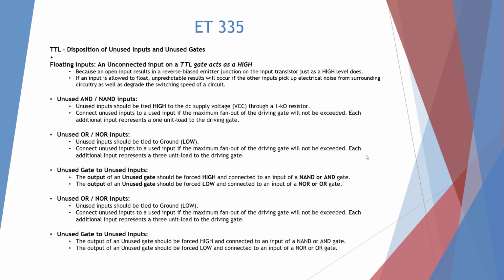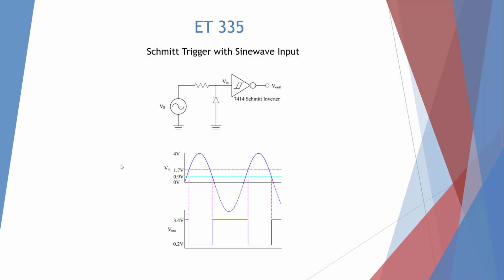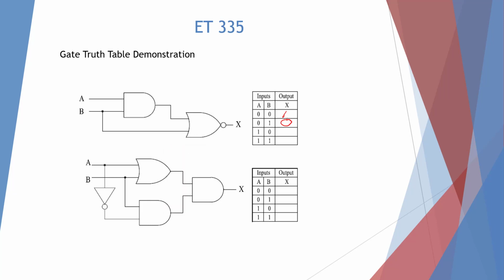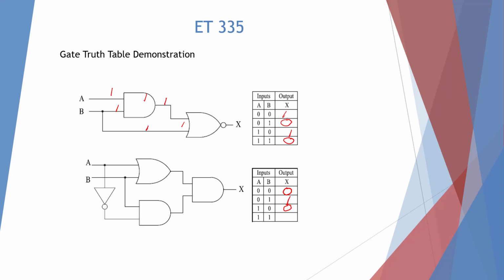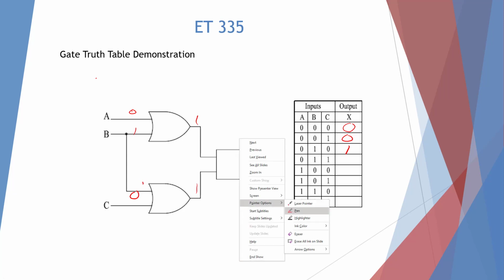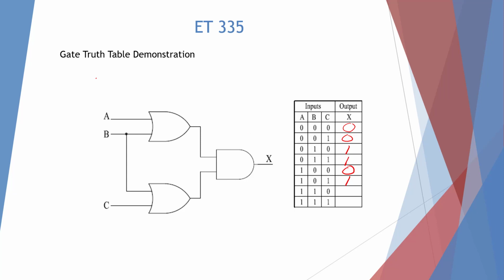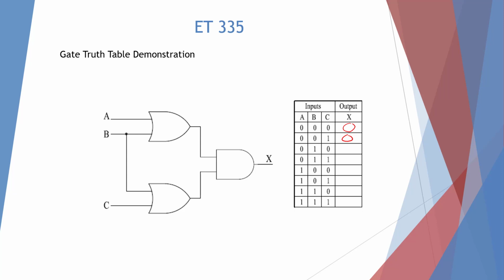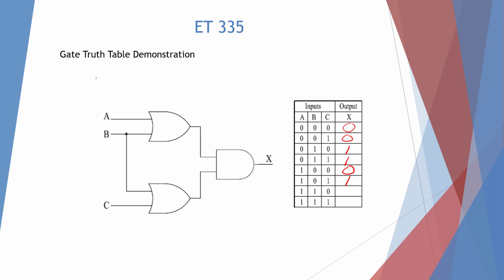L04 Gate Truth Table Lecture-335 Part2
L04 Gate Truth Table Lecture Part 2